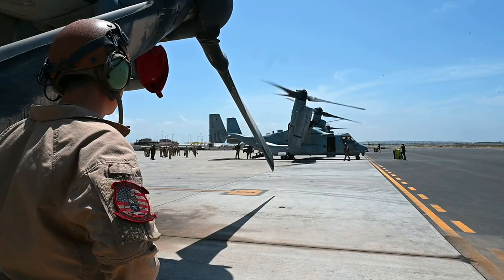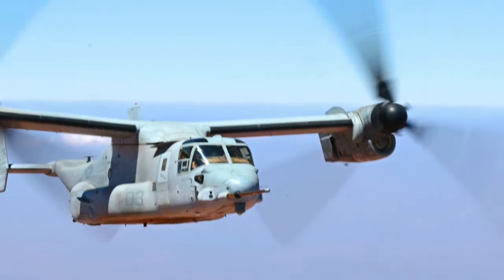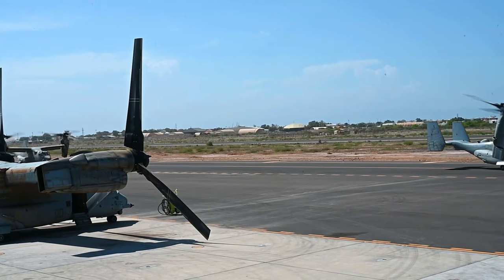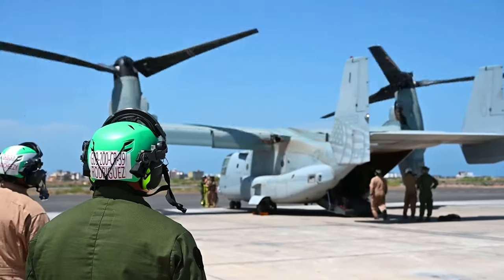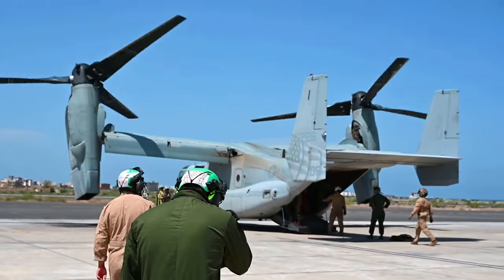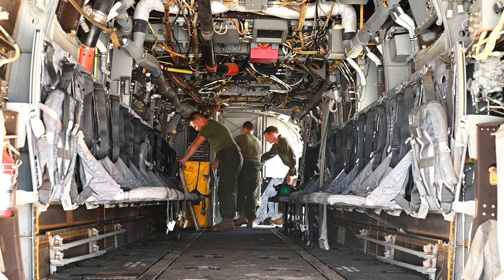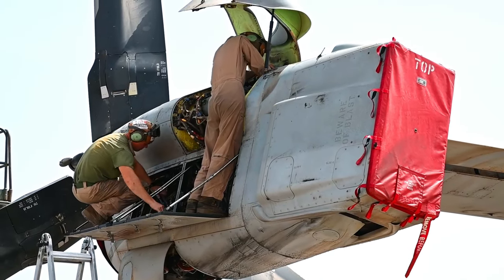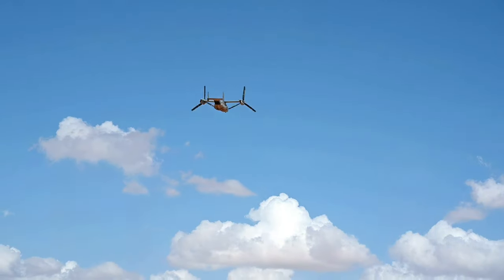See How Marine Corps Aviation Aids Critical Missions Across East Africa!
The VMM-266 (REIN) provides critical support for multiple operations, within Combined Joint Task Force - Horn of Africa’s (CJTF-HOA) area of interest, Marine Corps aviation assets augment the East Africa Response Force, transporting and inserting ground forces wherever they are needed throughout the region, in support of crisis response, humanitarian assistance, and disaster relief operations.

Aviation Combat Element - Crisis Response - Africa CJTF-HOA VMM-266 REIN
DJIBOUTI CITY, DJIBOUTI
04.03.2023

 (U.S. Air National Guard video by Master Sgt. Toby Valadie)

Film Credits: Video by Master Sgt. Toby Valadie
Combined Joint Task Force - Horn of Africa